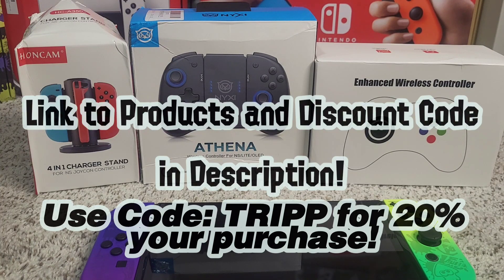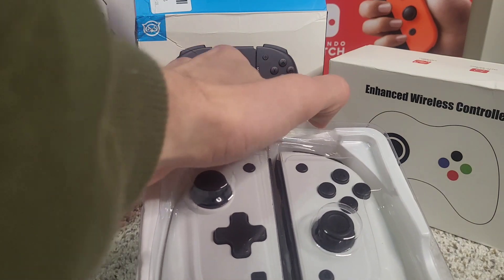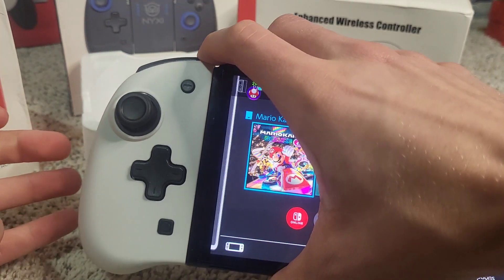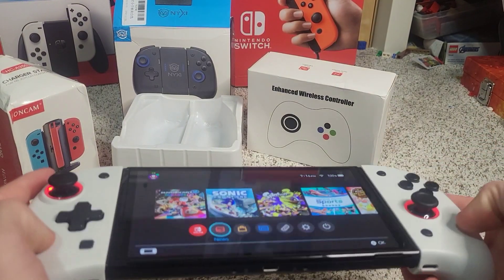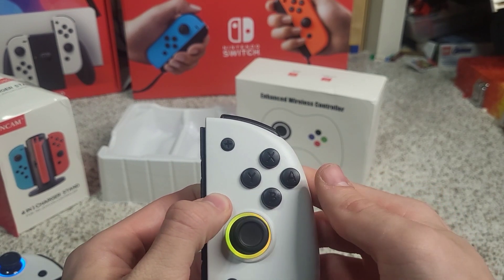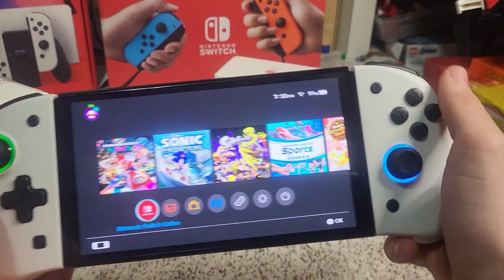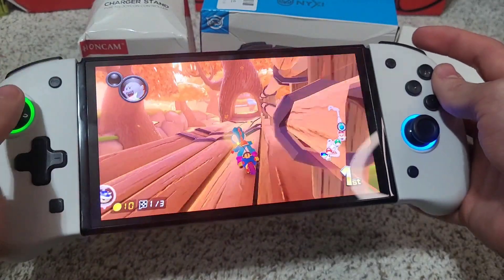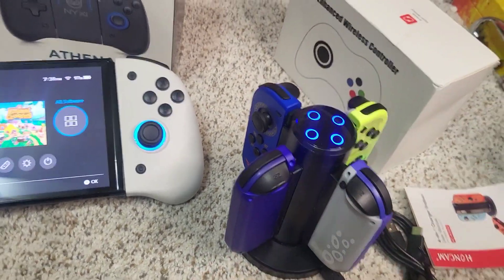NYXI JoyCons and Accessories for Nintendo Switch Review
-Today I review products from NYXI which make a great alternative to JoyCons for the Nintendo Switch! I also review the JoyCon Charger Station and NYXI Pro Controller.